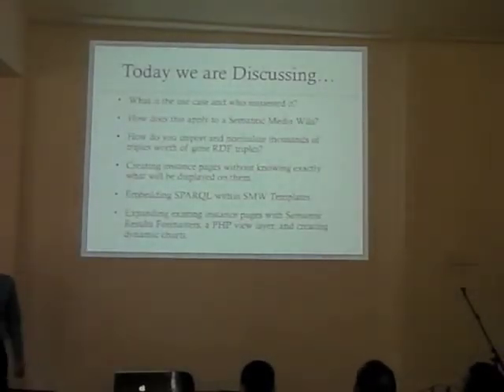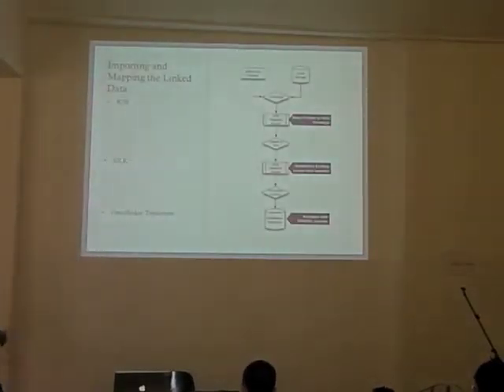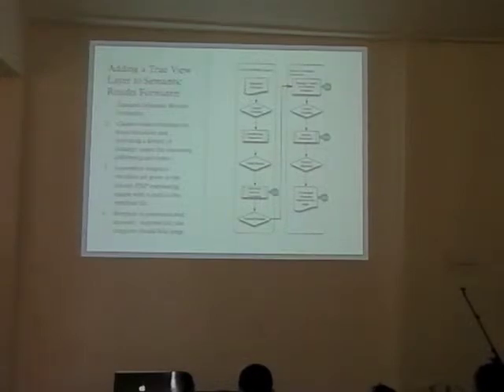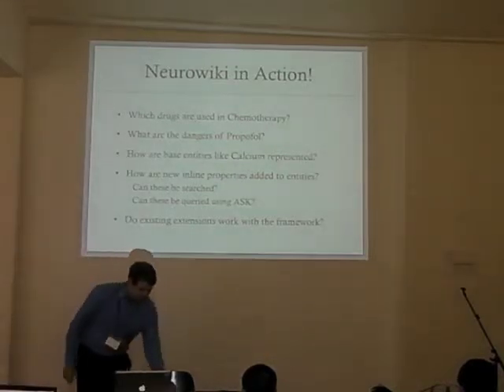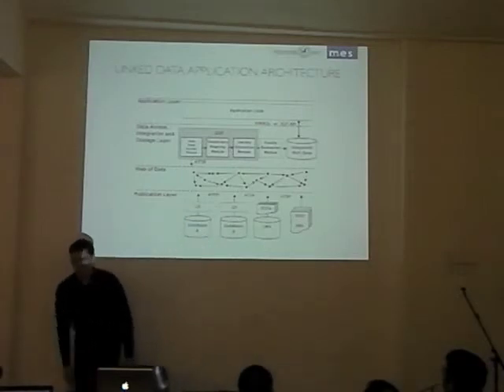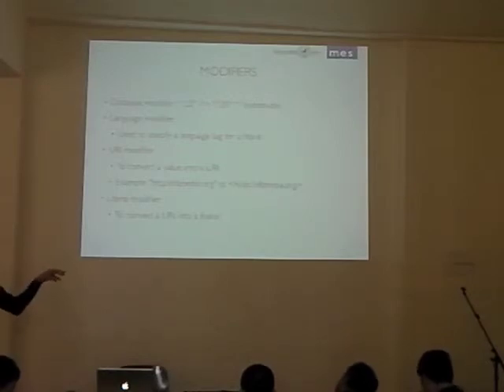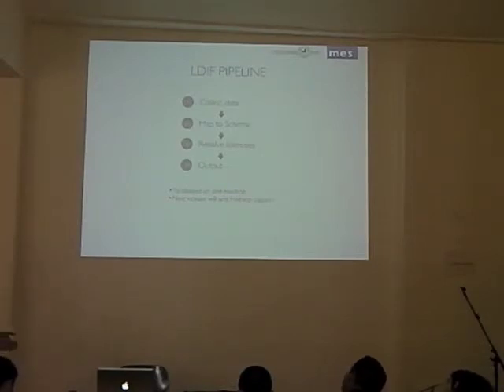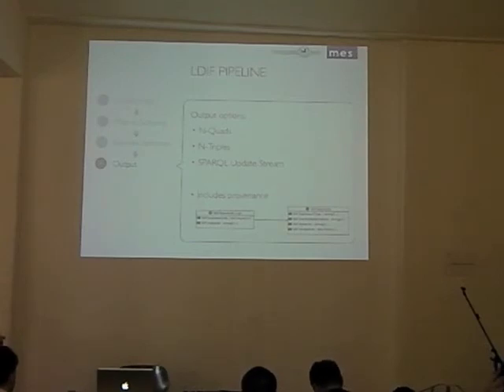Neurowiki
Neurowiki: How we integrated large datasets into SMW with R2R and Silk / LDIF From SMWCon Fall 2011